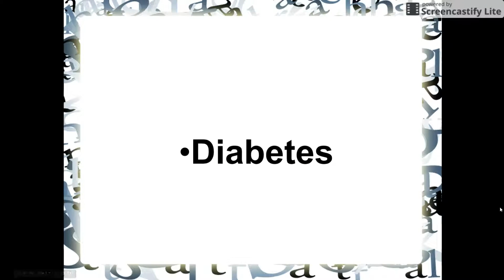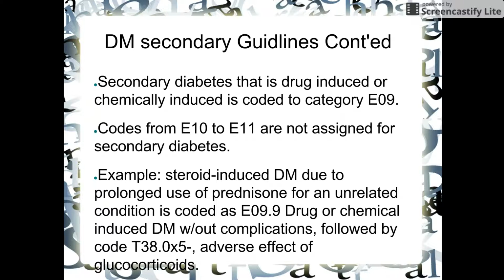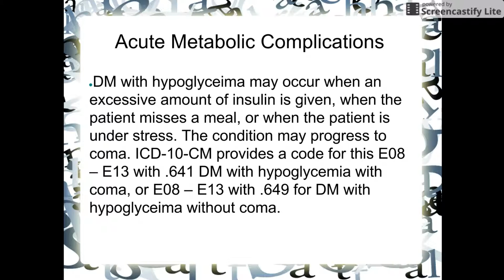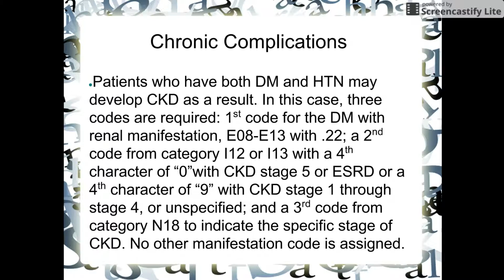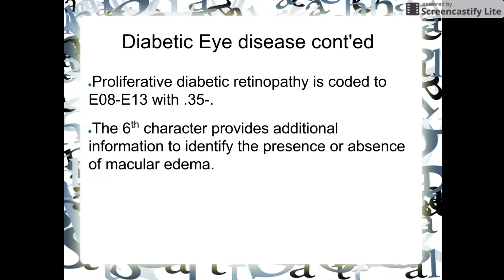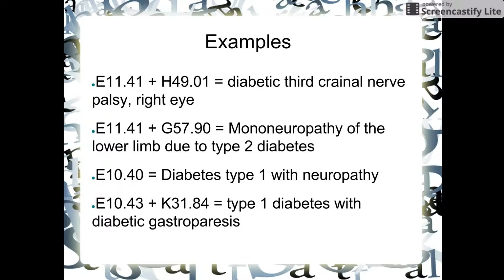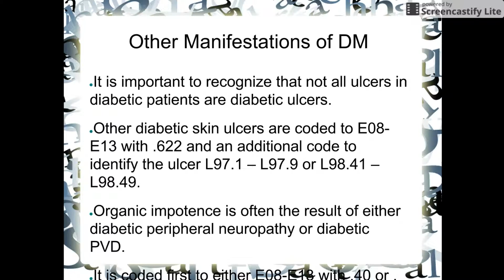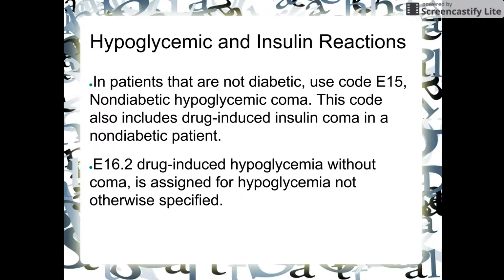ICD-10 Diabetes Mellitus Presentation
to view the associated Powerpoint.